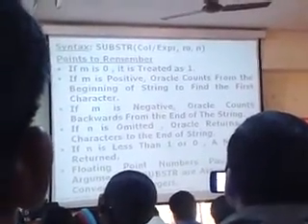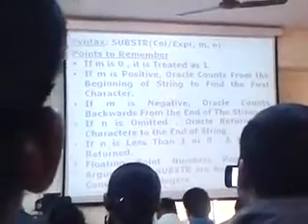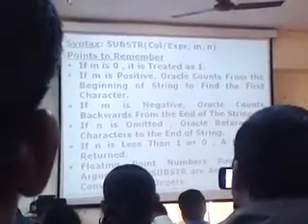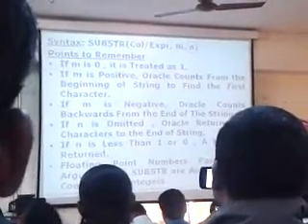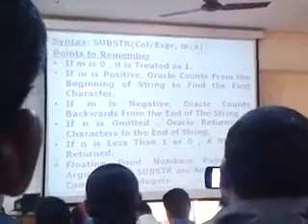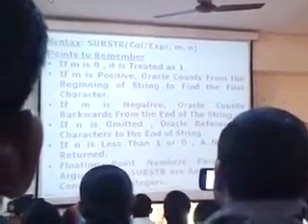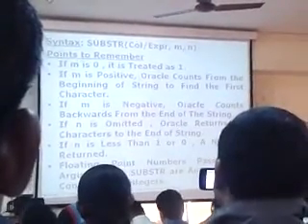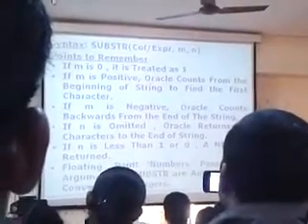ORACLE SQL (FUNCTIONS1 )